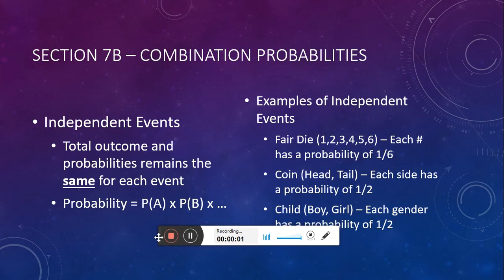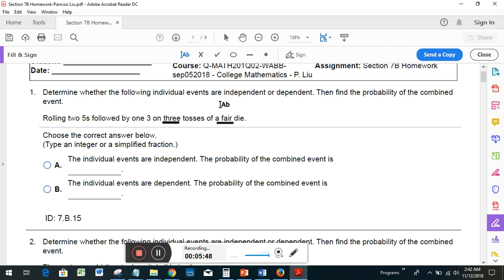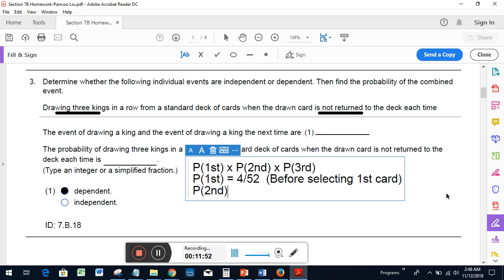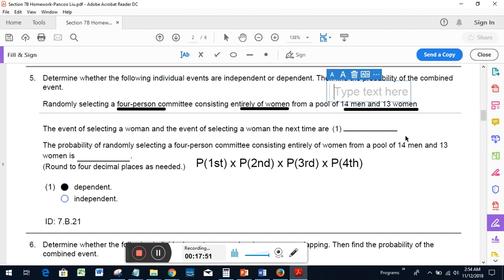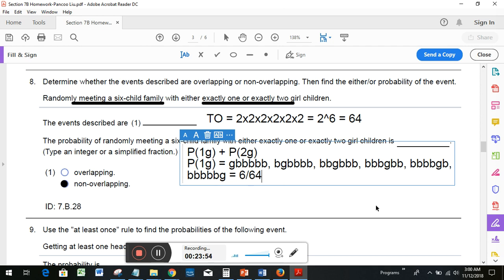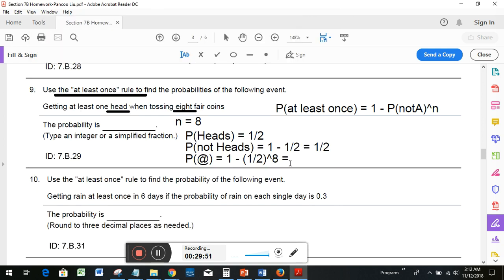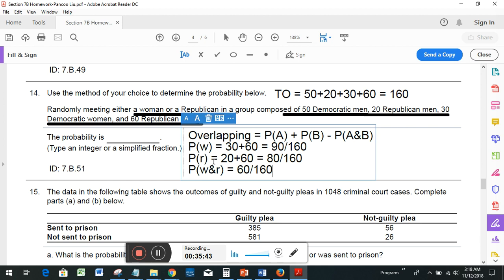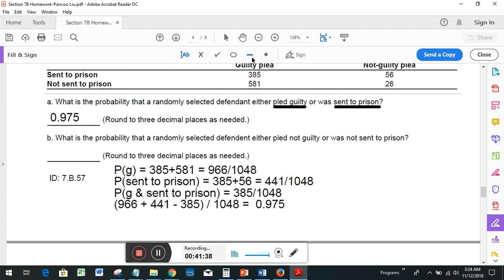Math201 Section 7B Video Lecture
Reviews Section 7B Lecture